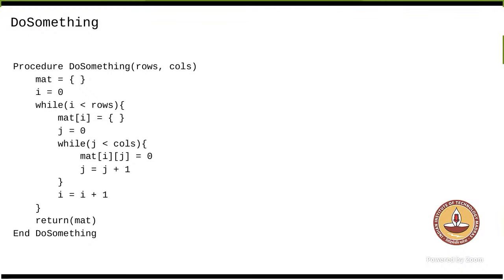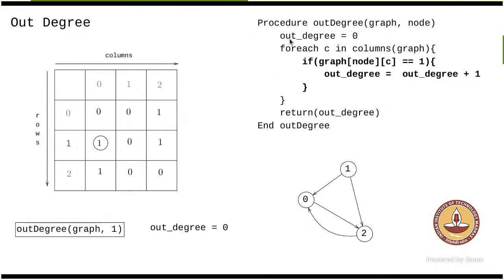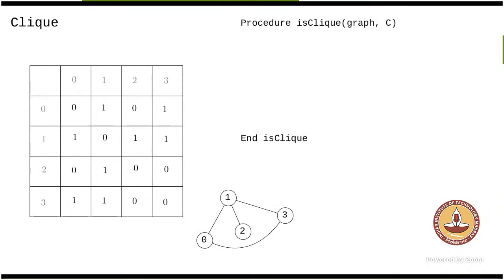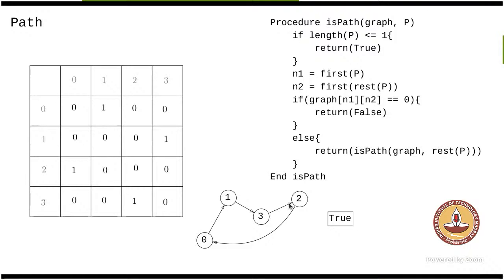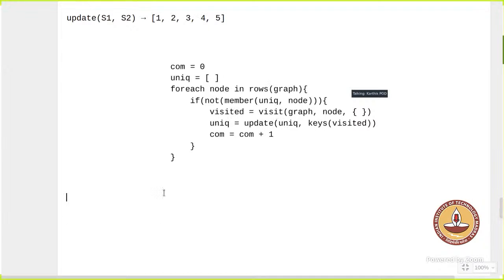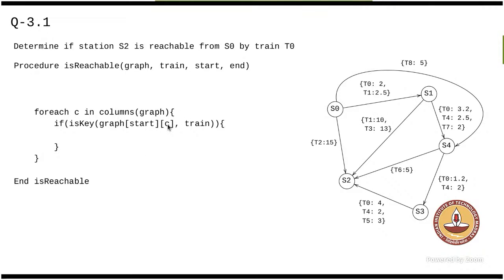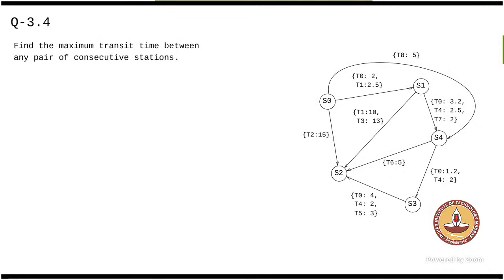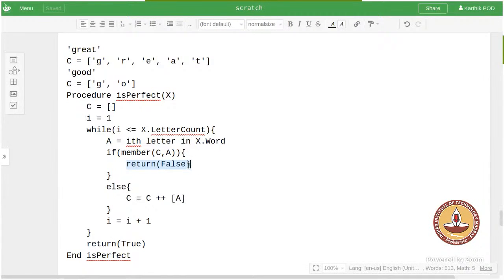ET Revision Session - 1 Week 9, 10 & 11(CT)